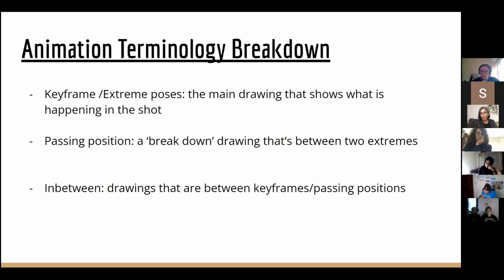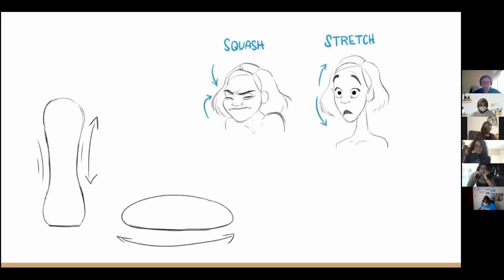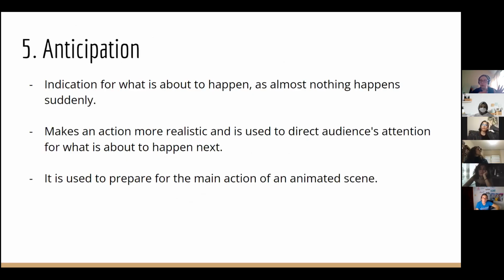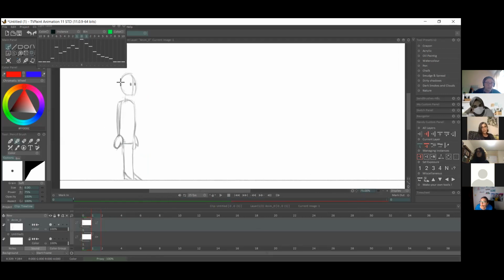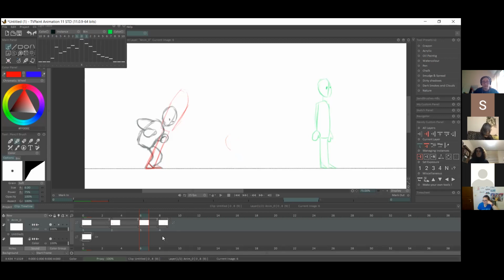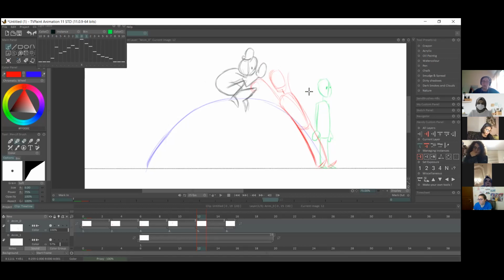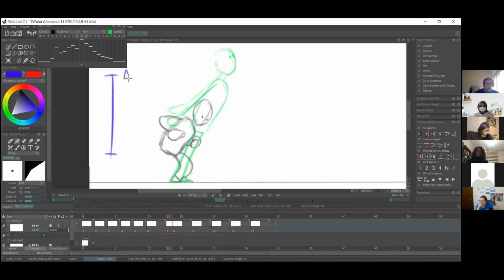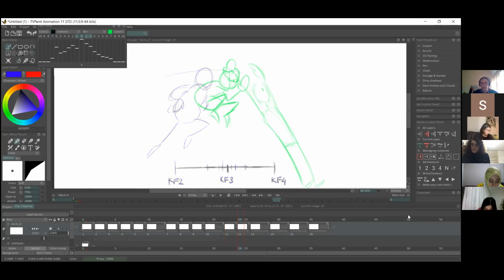Animasyon Eğitimi 2.Ders patrija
Animasyon dersleri